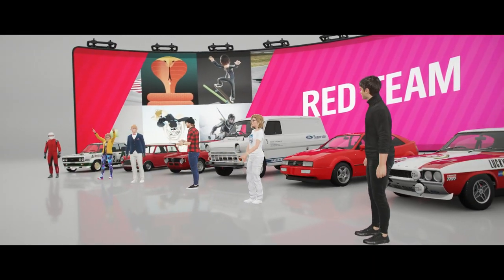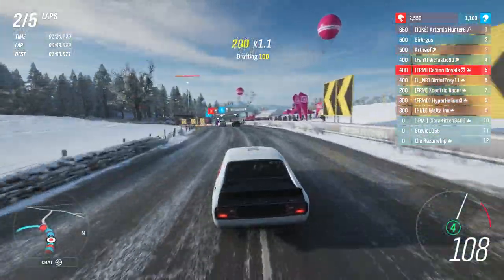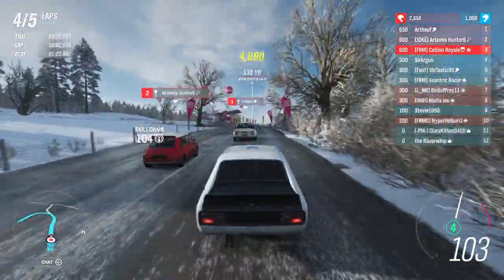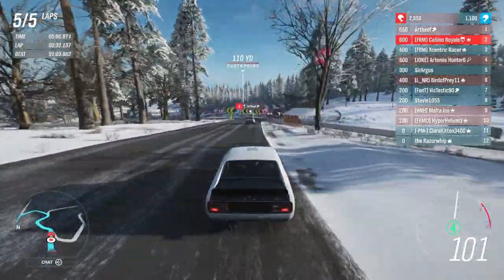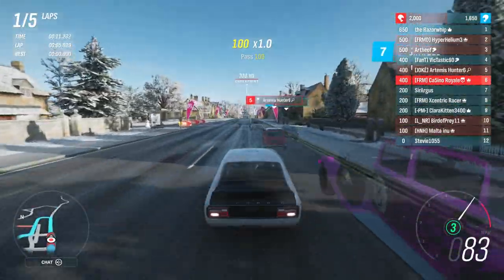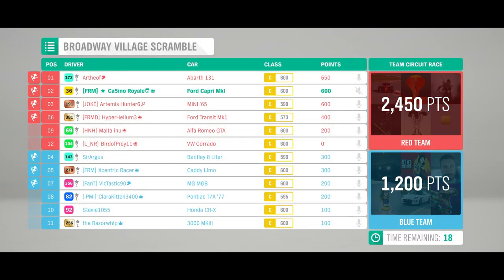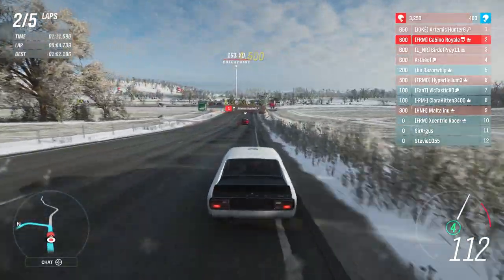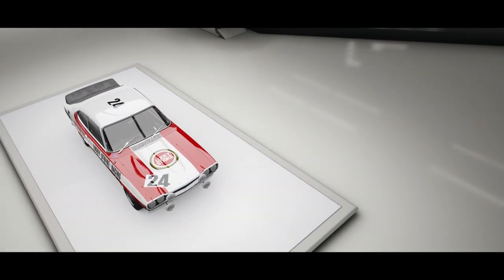I Build A Good Capri! - Forza Horizon 4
I have always struggled to get a Forza Capri to work in a Forza game, but as we race C Class cars fitted with sports tyres it turns out mine is pretty good.